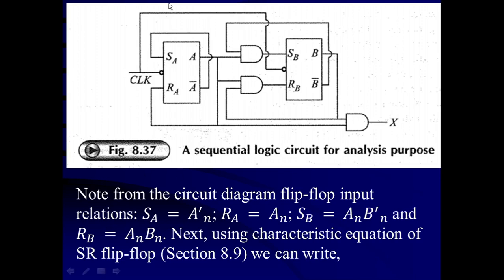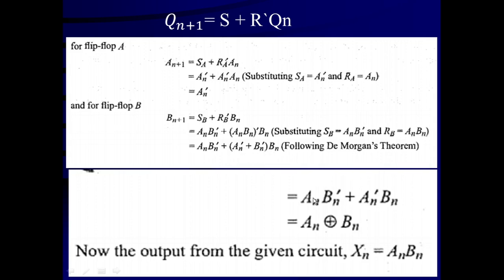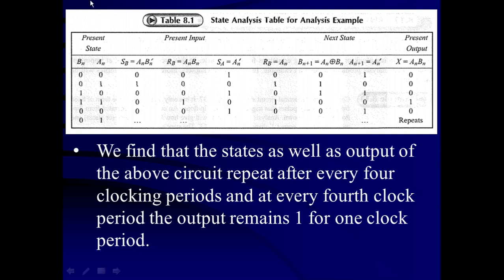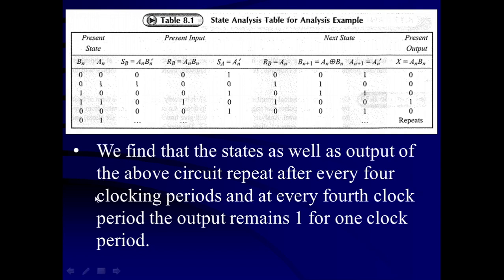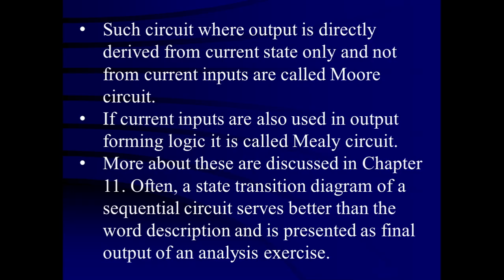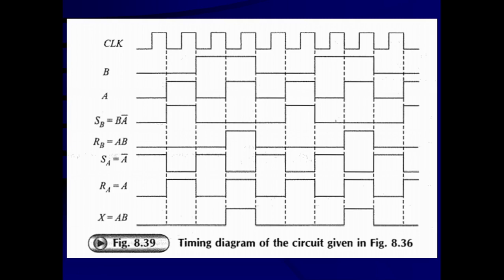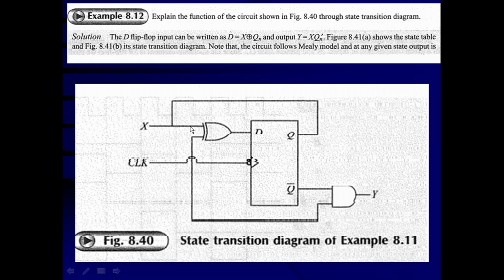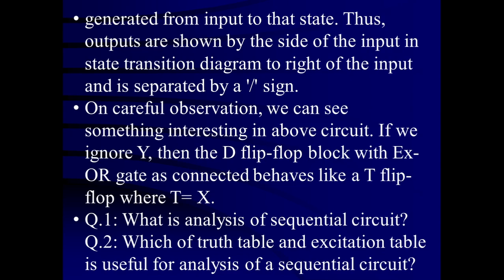EL 4502 LECTURE 7FLIP FLOPS DGT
Analysis of SEQUENTIAL circuits